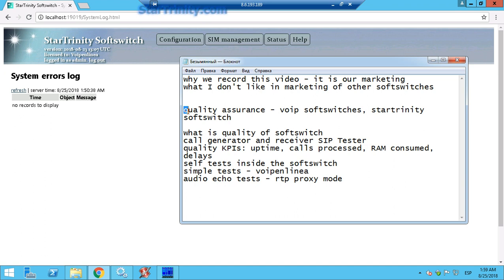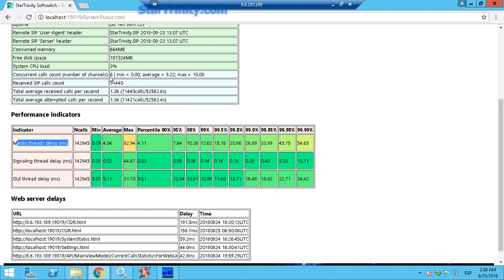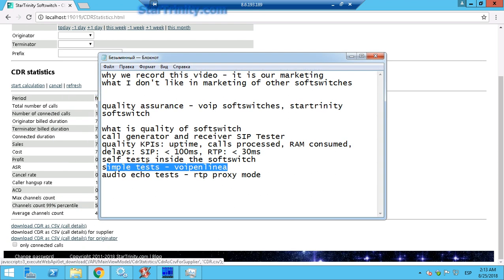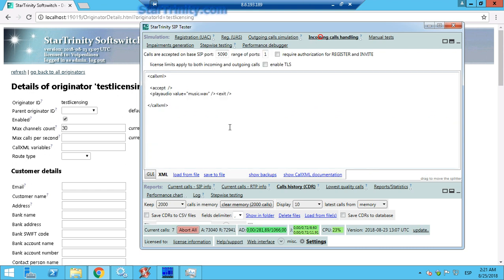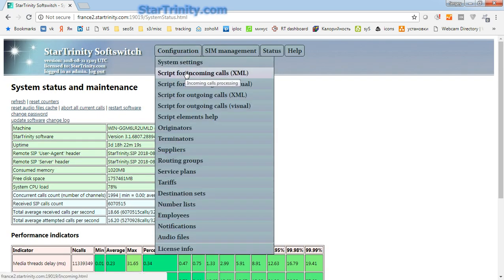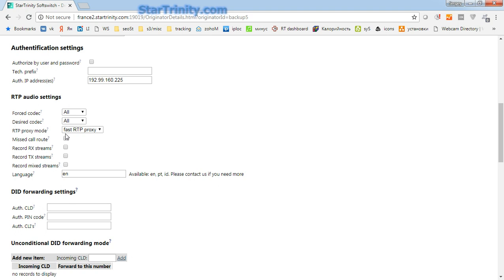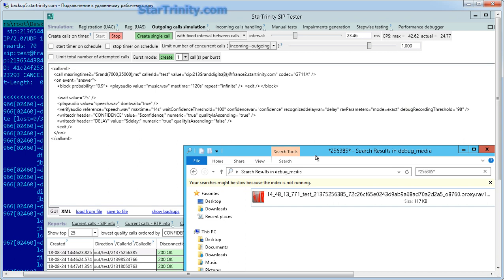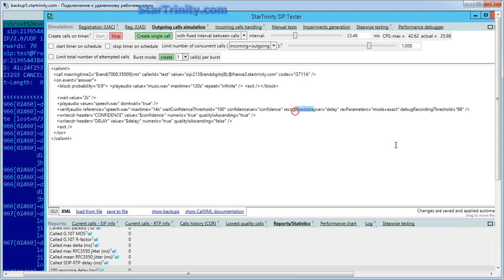2018-08-25 about VoIP QA, StarTrinity Softswitch, SIP Tester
About VoIP Software Quality Assurance (QA), StarTrinity Softswitch, SIP Tester.  SIP Load testing (stress testing), audio quality tests. How we develop VoIP software and test it. How we test audio quality.